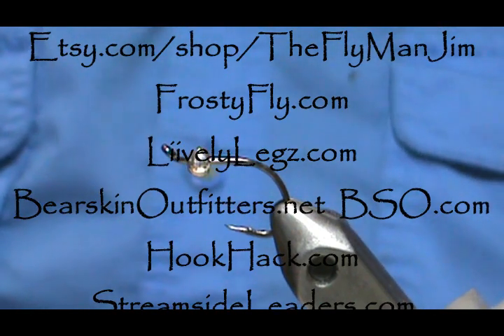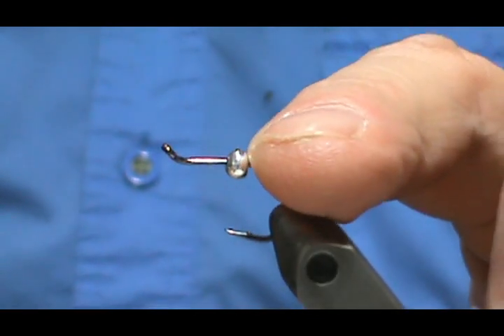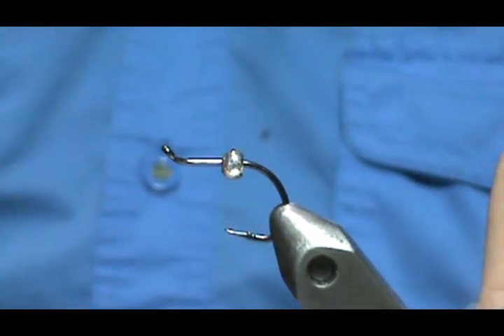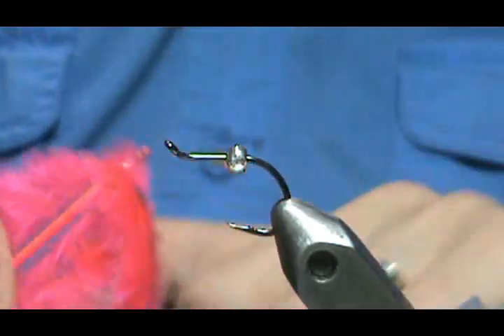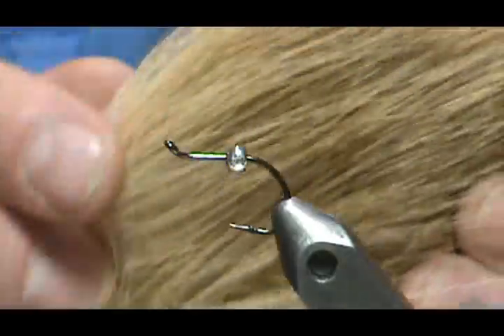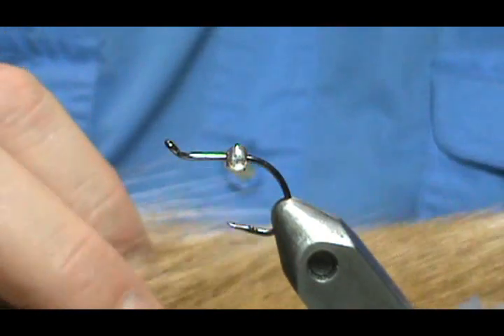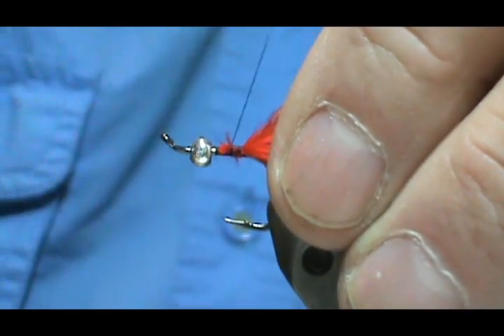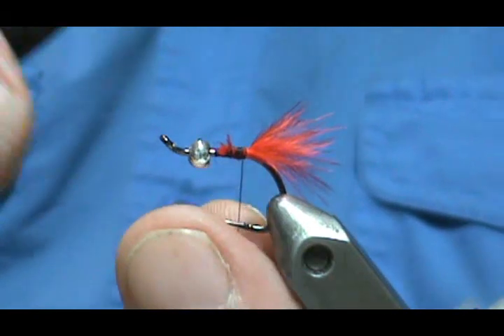Beginner Fly Tying a Bead Butt Black Nose Dace with Jim Misiura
Hook : Octopus #6 -#10
Bead : 3.5 MM Tungsten ( Match Hook Size )
Thread : Black
Wing 1 : Silver Krystal Flash
Wing 2 : White Deer Tail
Wing 3 : Black Deer Tail
Wing 4 : Brown Deer Tail